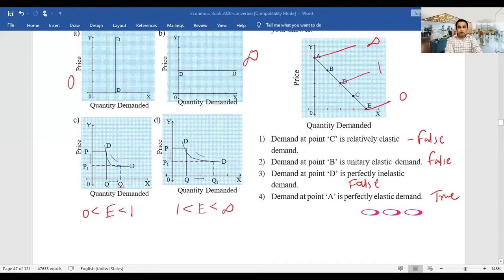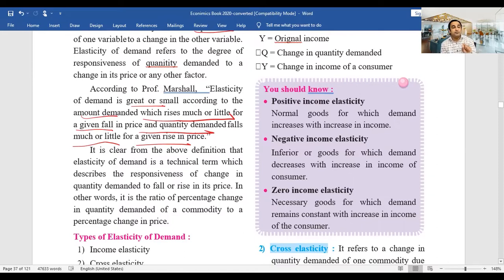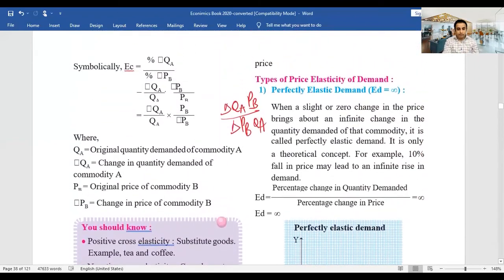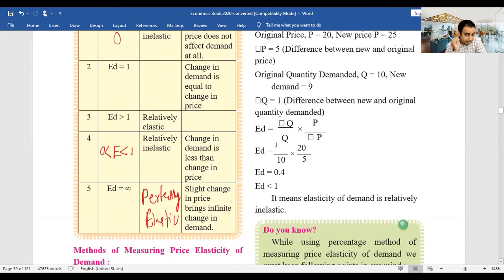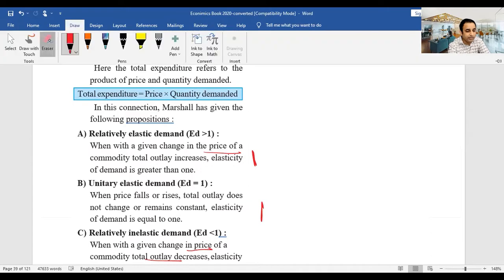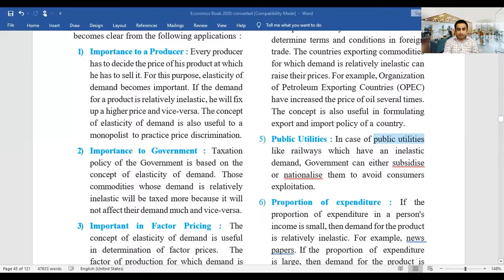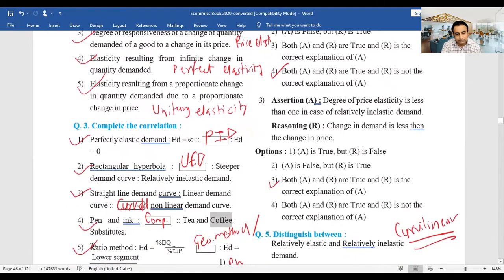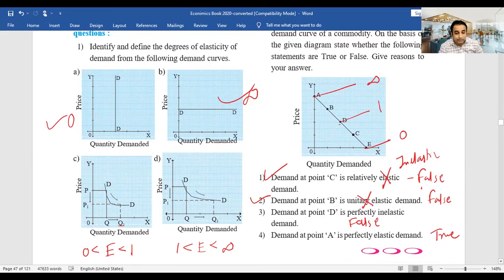BEST REVISION AND EXERCISE SOLUTION FOR 12TH ECONOMICS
ELASTICITY OF DEMAND - CH. 3B